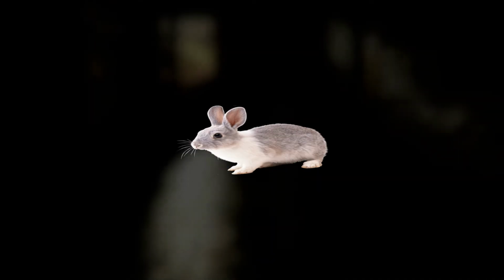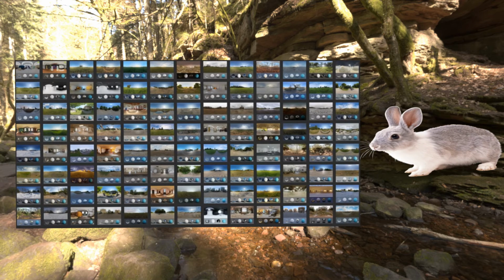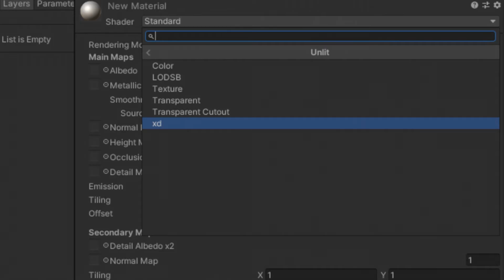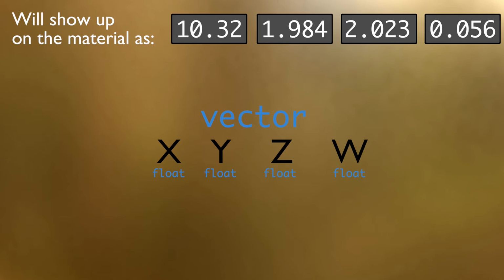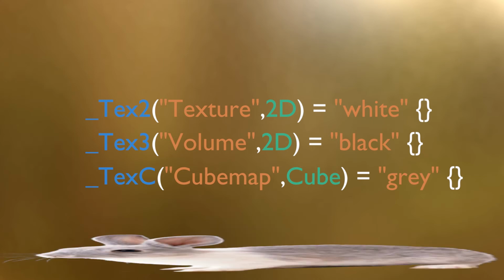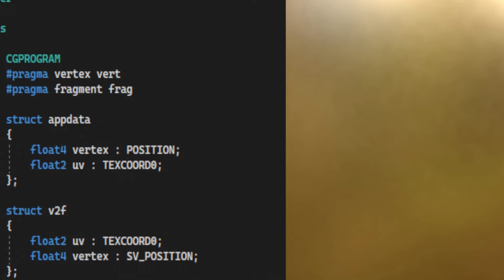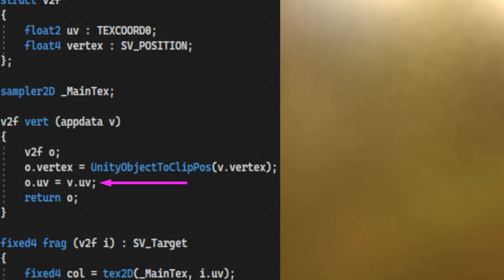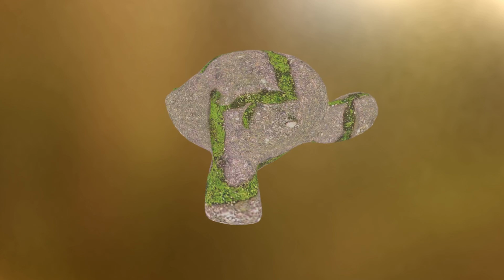How 2 shade - The unity vertex and fragment shader structure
Might add a different vid before i upload the next how 2 shade thingy